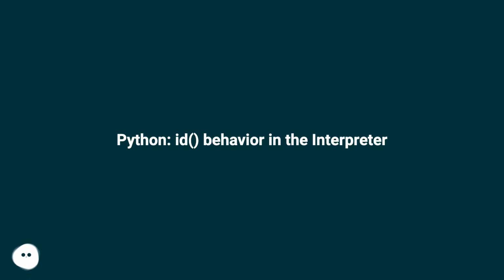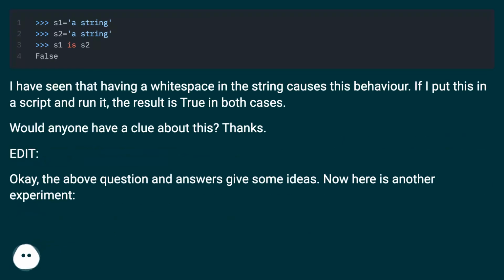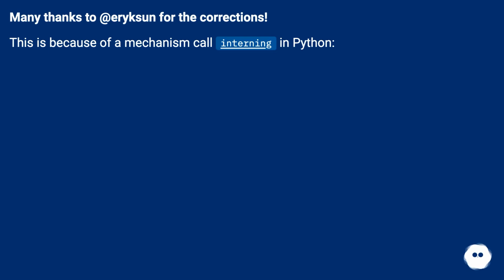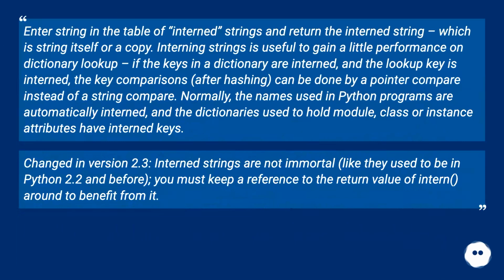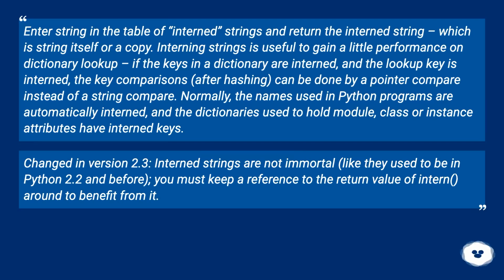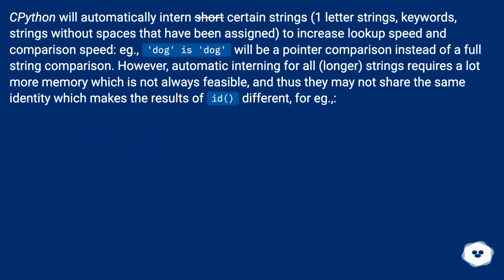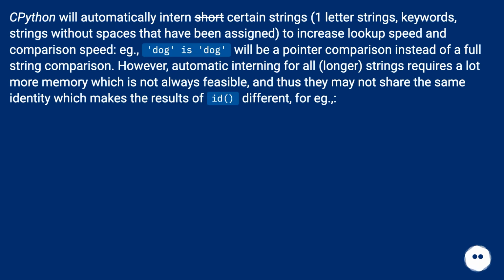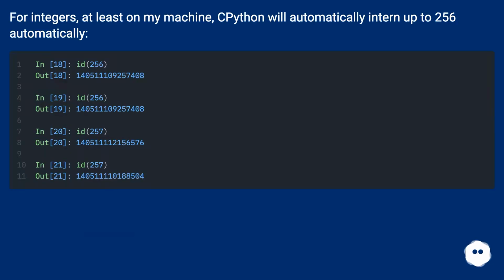Python: id() behavior in the Interpreter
Chapters
00:00 Python: Id() Behavior In The Interpreter
00:55 Accepted Answer Score 6
02:56 Thank you